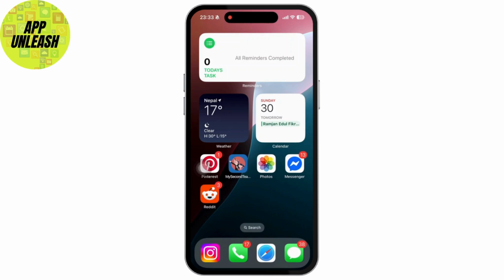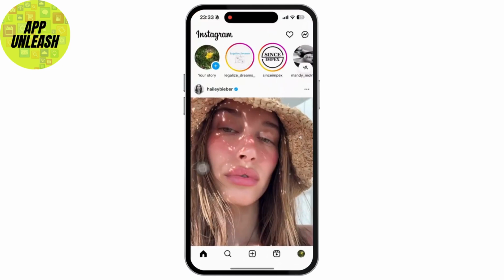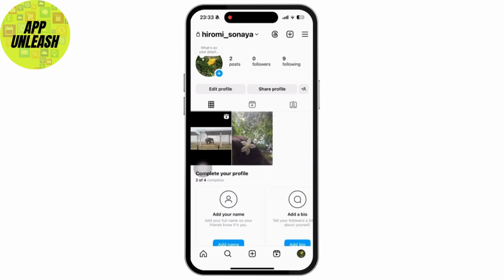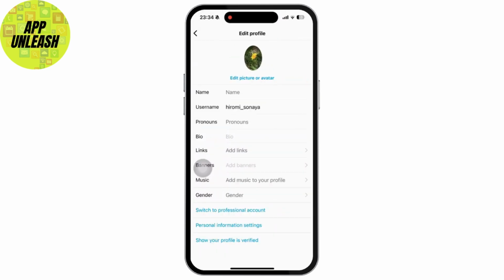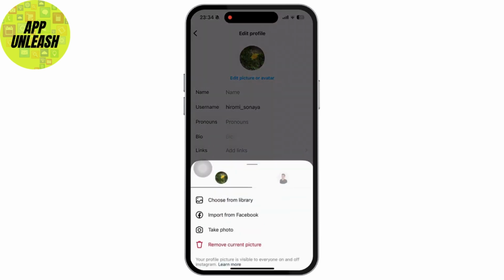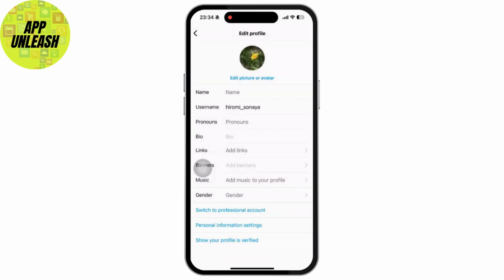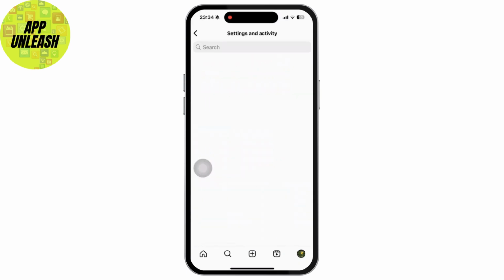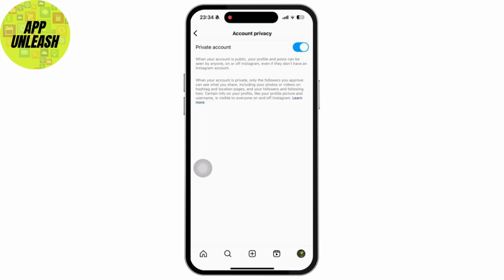How to Turn Off Instagram Profile Picture Zoom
How to Turn Off Instagram Profile Picture Zoom (2025)!
Tired of accidentally zooming in on Instagram profile pictures? This video will show you how to turn off Instagram profile picture zoom so you can browse your feed without any interruptions. Whether you’re wondering, "How do I stop the zoom feature on Instagram?" or need help with adjusting settings, this tutorial has you covered. Learn the simple steps to disable profile picture zoom and enjoy a smoother Instagram experience. Watch now to turn off the zoom on Instagram profile pictures today!

Timestamps:

00:00 How to Turn Off Instagram Profile Picture Zoom
00:10 Why Does Instagram Zoom In on Profile Pictures?